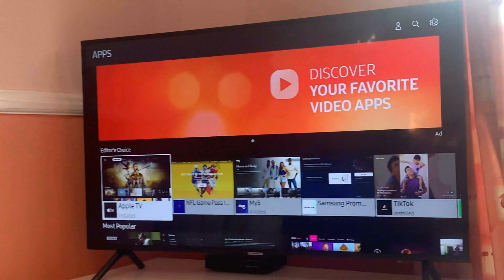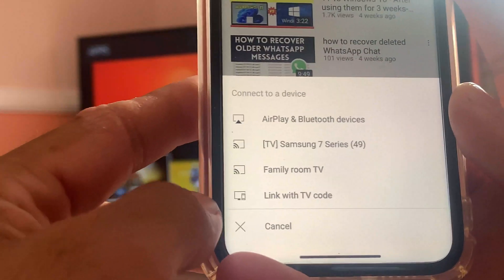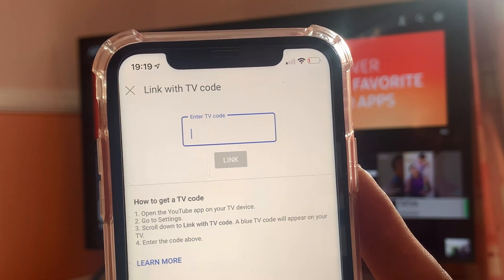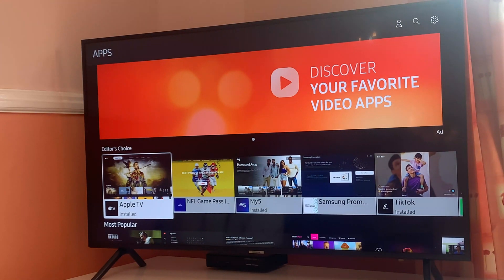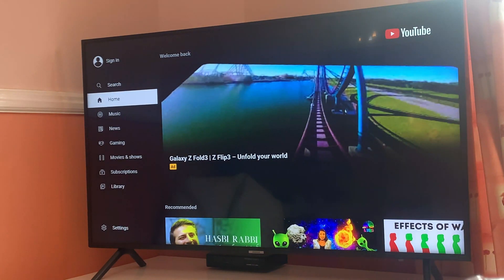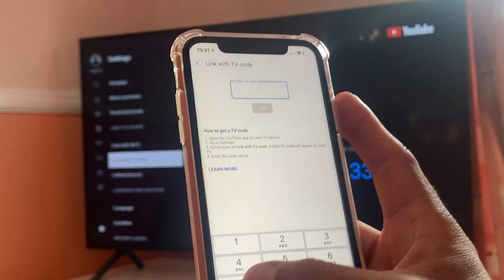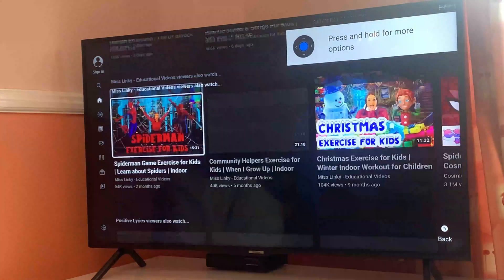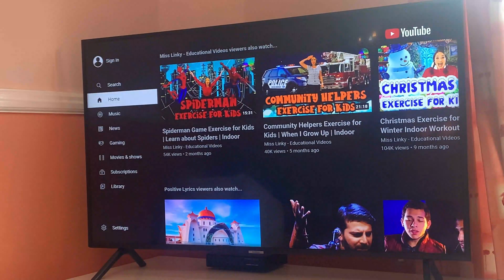How to Connect your Smartphone with your TV Using the ''Youtube Code Method ''